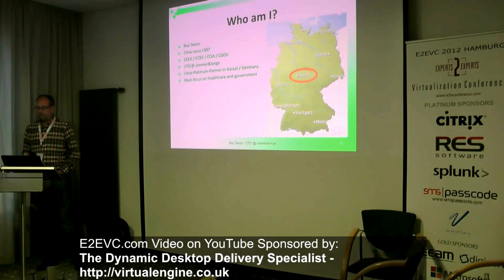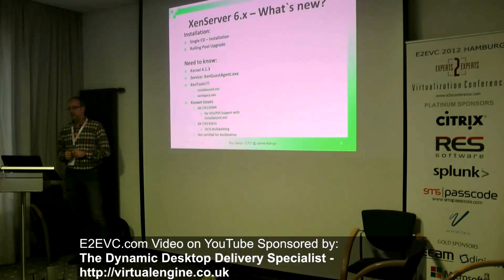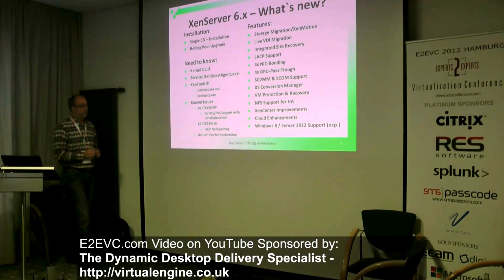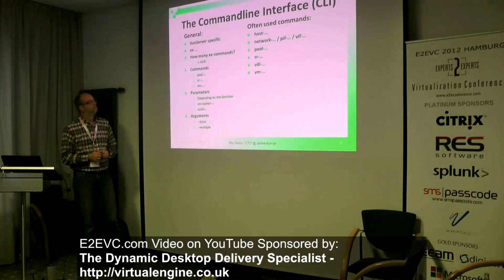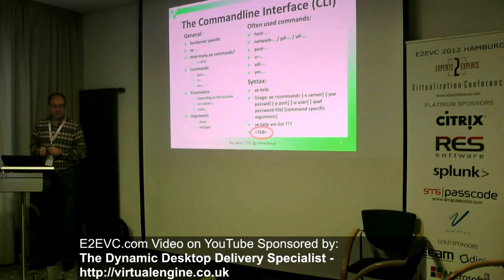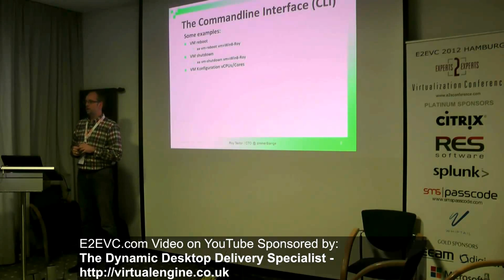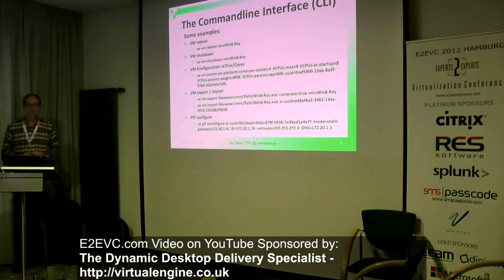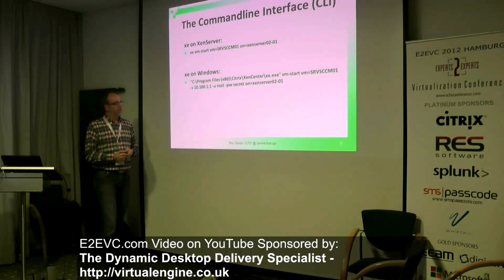XenServer Cli - the other way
Session by Citrix Expert Roy Textor, from Germany. Roy explain you how to successfully manage a XenServer with help of the Xen Cli - the command line interface.